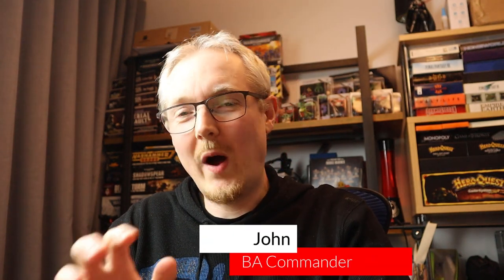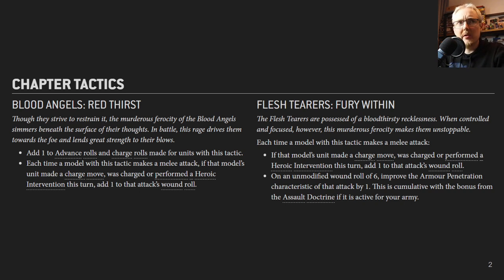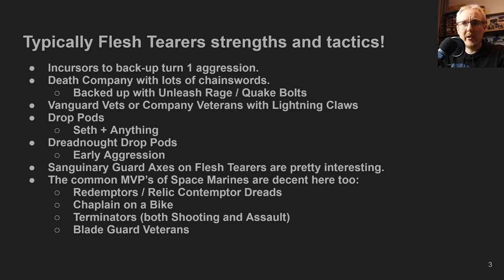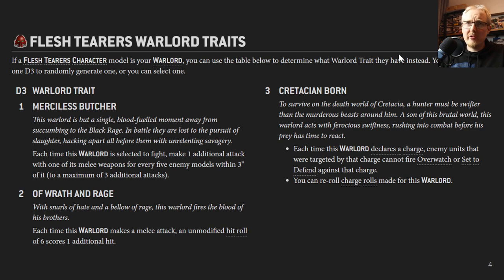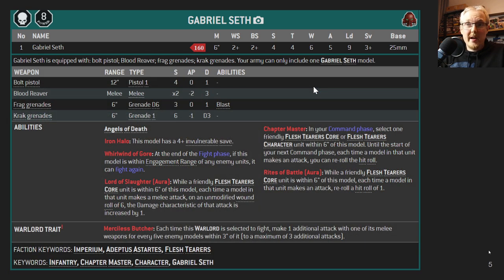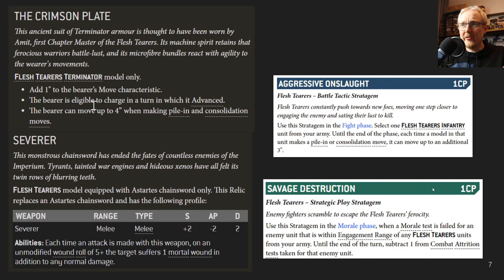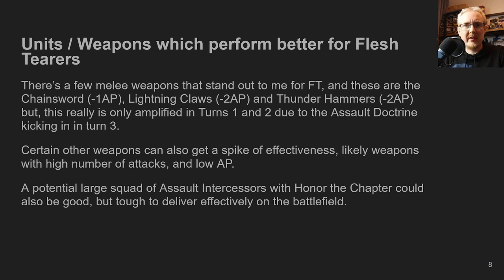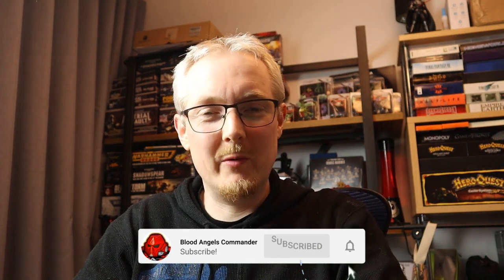Flesh Tearers - Tactics, Strengths and Best Choices! (9th Edition)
Greetings brothers! Welcome to our first video on the mighty Flesh Tearers, a Blood Angels successor chapter with some unique tactics and strengths, led by the mighty Chapter Master Gabriel Seth! This video is my take on this mightly chapter, and how I'd play them based on the strengths I perceive they can bring to the battlefield.

00:00 Intro & Chapter Tactics
01:53 Strengths
04:30 Gabriel Seth
08:25 Relics & Stratagems
13:00 Best Combos
15:32 BA vs FT